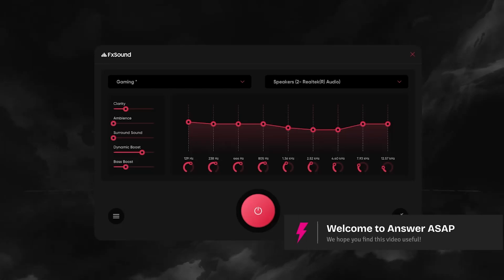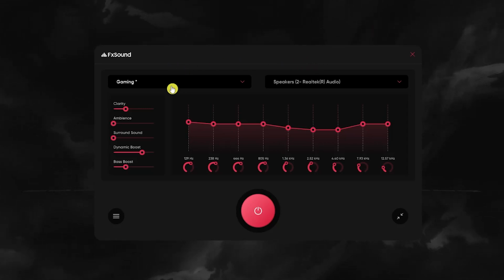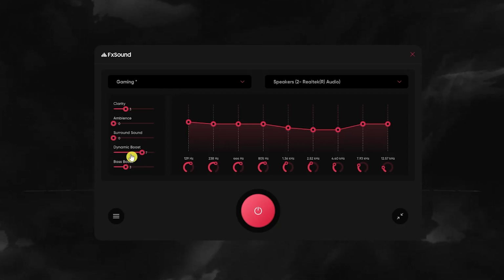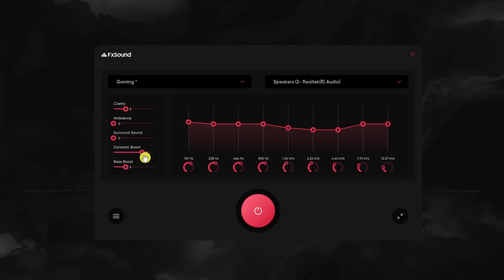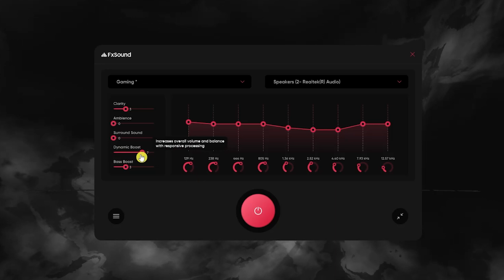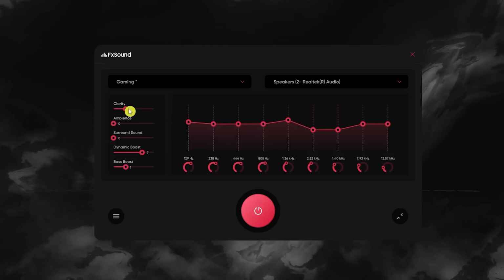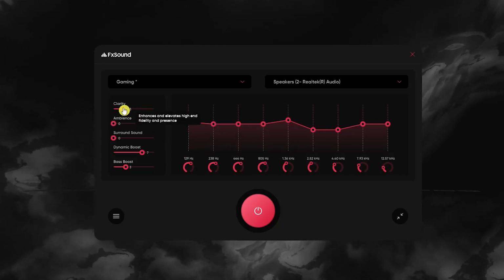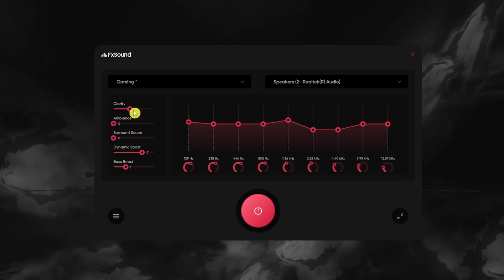How to BOOST VOLUME using FxSound (Step by Step) 2026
This video will help you learn how to boost the volume on your device using FxSound to enhance your audio experience. Please consider liking the video and letting us know if you have any comments, ideas or questions, we really appreciate any feedback! We have plenty of other tutorials on our channel so come and see if we can help you with anything else :)